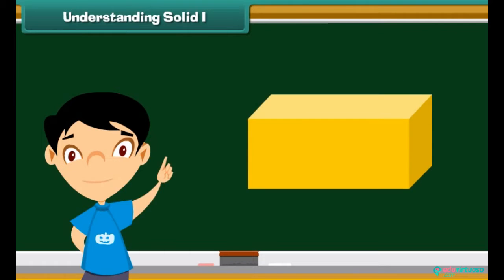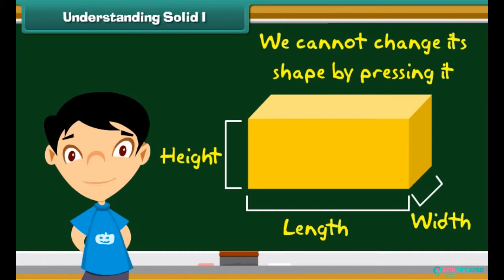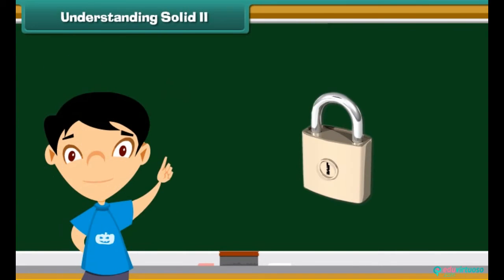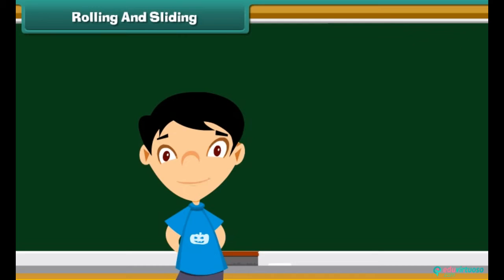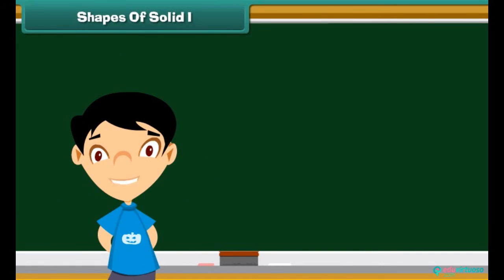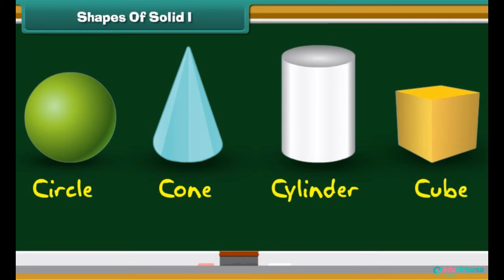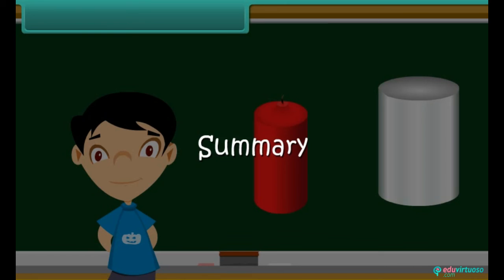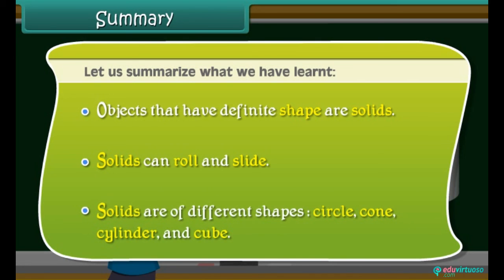Grade 1 | Science | Solids around us | Free Tutorial | CBSE | ICSE | State Board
Welcome to our exciting video tutorial on "Solids Around Us" for Class 1 Science! In this video, we'll explore the fascinating world of solids, their shapes, and properties. Get ready to learn in a fun and interactive way!

What You'll Learn:
- How to identify solids
- Explanation of rolling and sliding of solids
- Different shapes of solids

Key Topics Covered:
- Definition and properties of solids
- Examples of solids like bricks and locks
- Rolling and sliding of solids
- Shapes of solids: circle, cone, cylinder, and cube

Our platform offers a wide range of educational materials to help you excel in your studies. Enjoy interactive lessons, practice exercises, and much more, all for free!